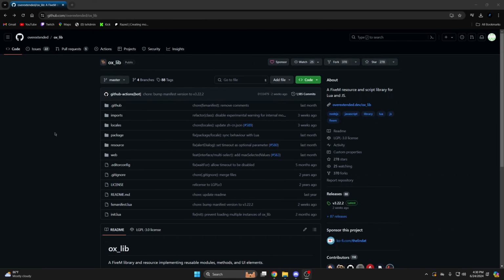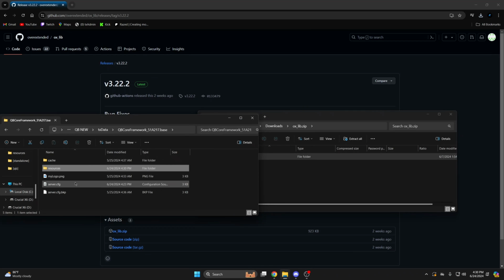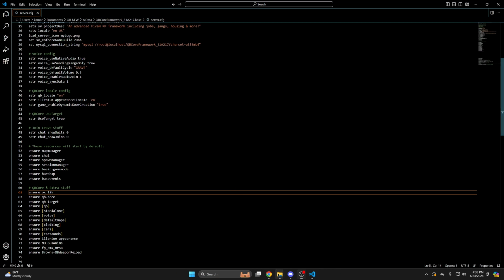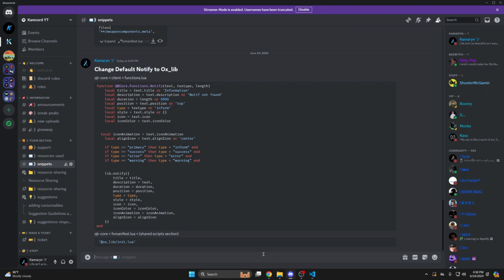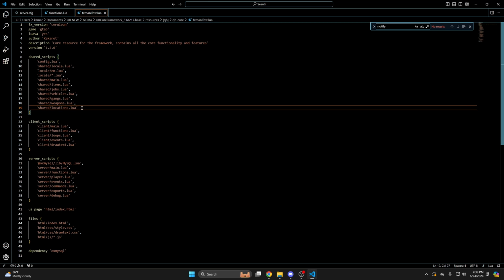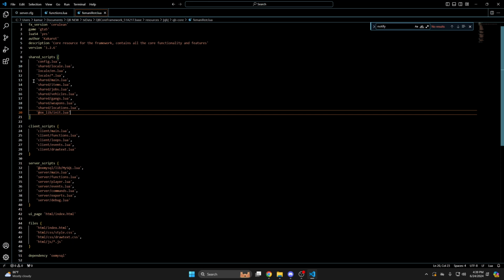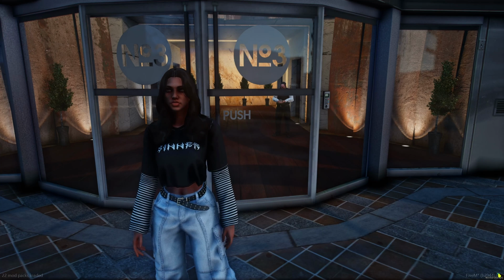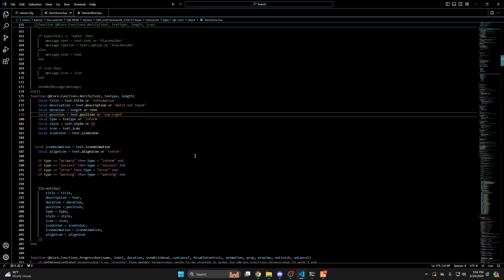QBCore - How to Change Your Notifications to Ox_lib | FiveM Tutorial 2024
Today's video covers changing the default QBCore notifications to Ox_lib notifications.

Reminder: If you already have ox_lib installed and it is ensured after qb-core you will need to ensure it before qb-core for this to work. Ensuring it after (qb-core) works for other scripts but since you are editing the core it needs to start before.

🖥️ Hosting

⛓️Links Mentioned in the Video⛓️:

The code needed can be found in the snippets channel in my discord

🕛 TIMESTAMPS 🕛
0:00 Intro
0:16 Installing Ox_lib
0:43 Ensuring Ox_lib (IMPORTANT)
1:03 Editing Functions.lua (Commenting Out Default Notify)
1:30 Editing Functions.lua (Adding Snippet of Code)
1:41 Editing FxManifest.lua (Adding to Shared Scripts Section)
2:16 Showcase of Notifications ( Doing Random Stuff for Message)
2:44 Changing Position of Notification ( Refer to Documentation for Positions)
3:07 Thanks for Watching!